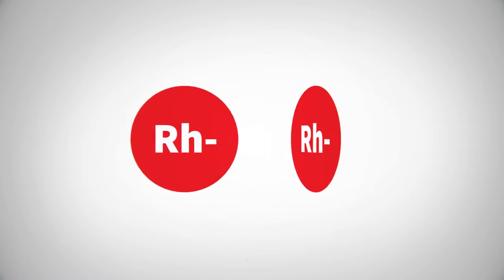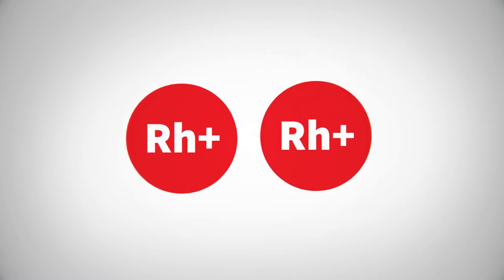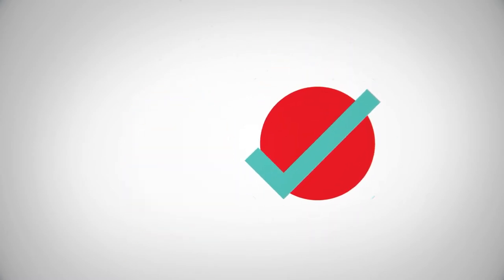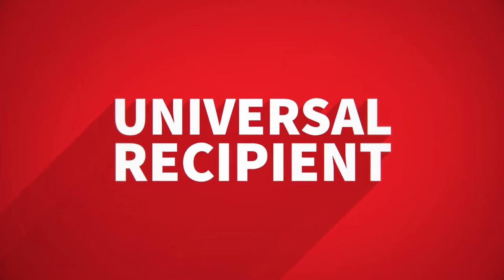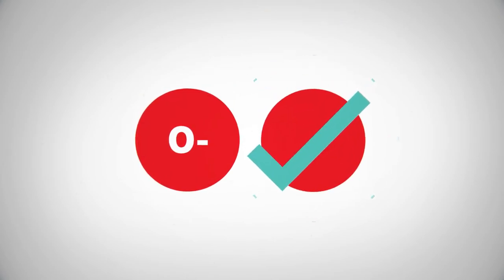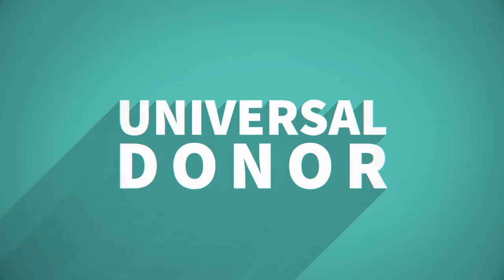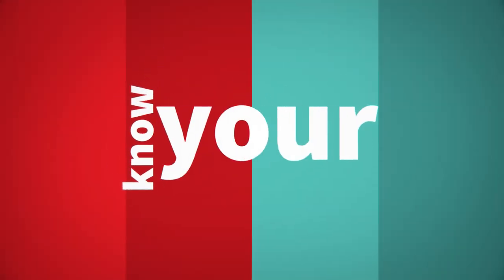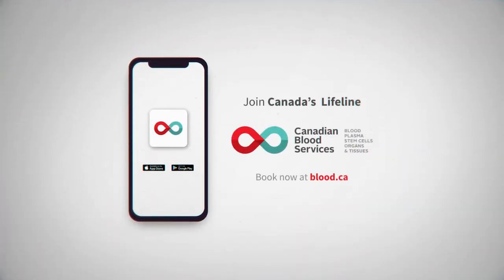Which blood types are compatible? - Canadian Blood Services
Have you ever been curious about which blood types are compatible? In this video, we will go over which blood types are safe to be received by certain patients (with different respective blood types).